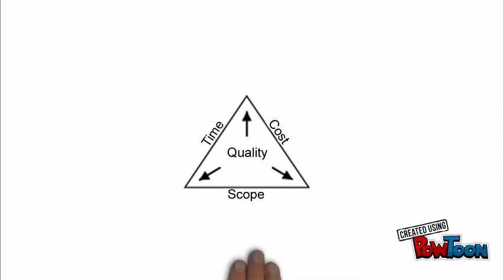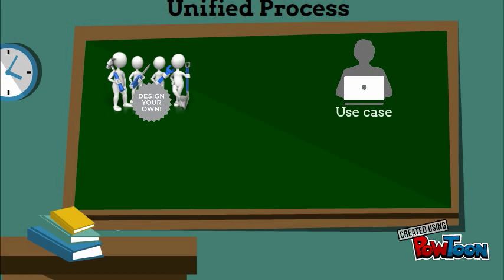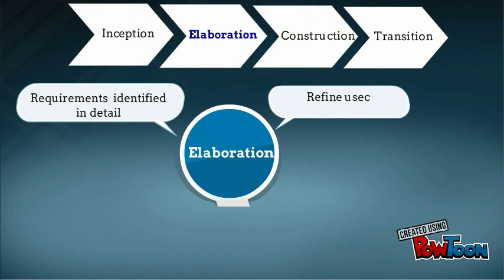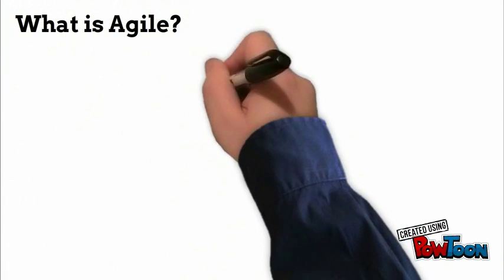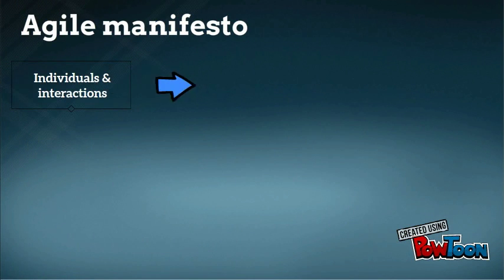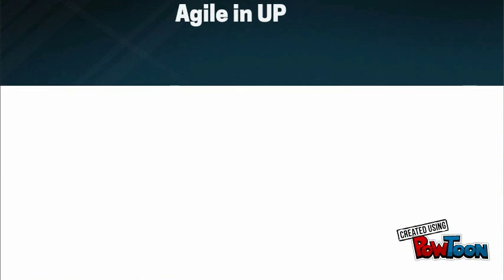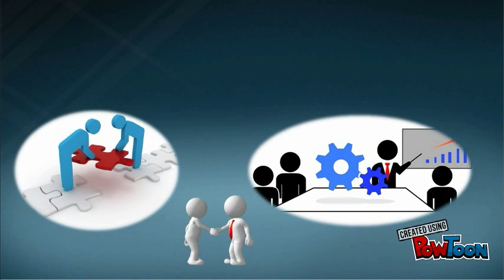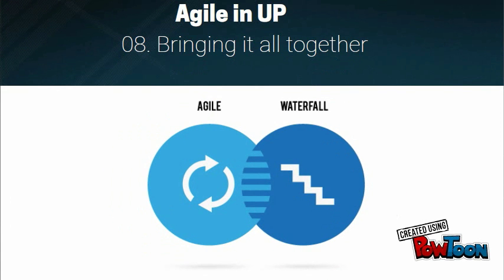Agile Practices in Unified Process